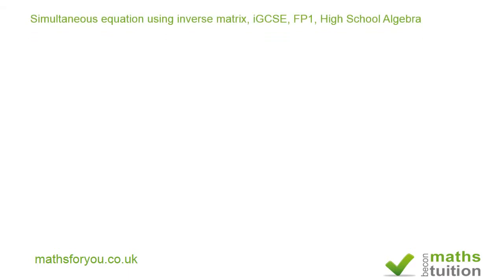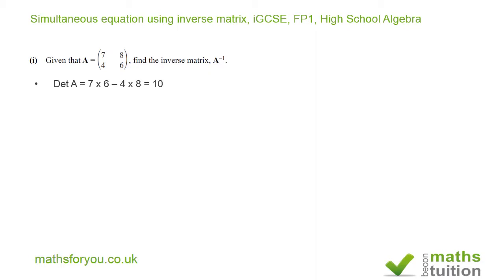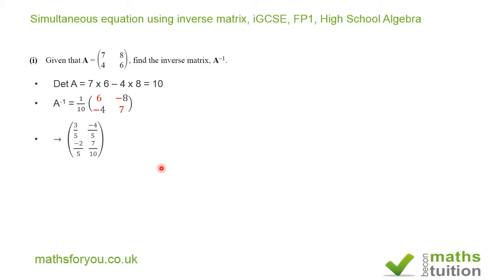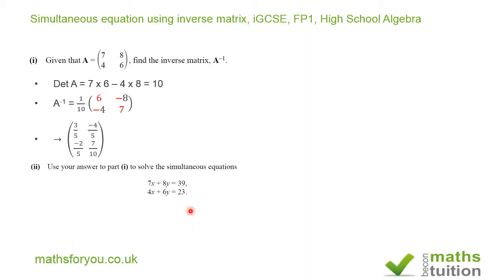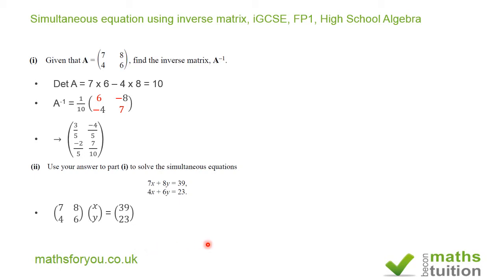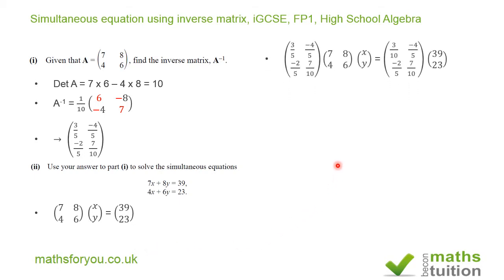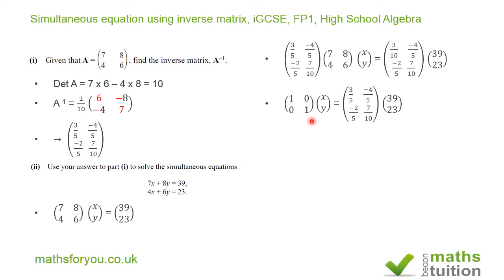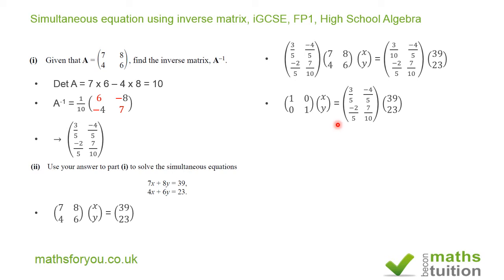Simultaneous equation using inverse matrix, iGCSE, FP1, High School Algebra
Simultaneous equation, matrix, iGCSE, Algebra, FP1, High School Algebra